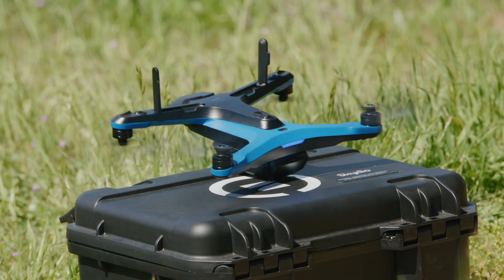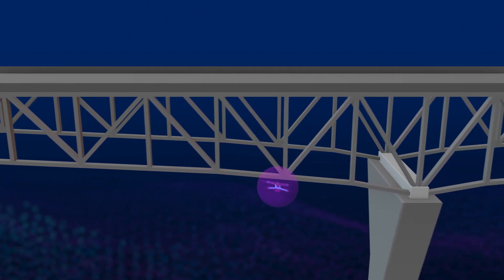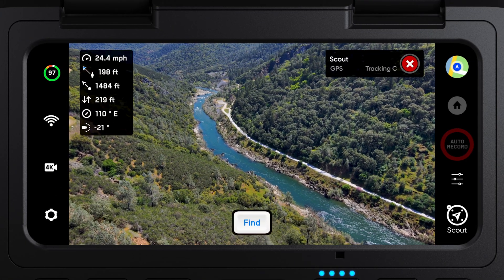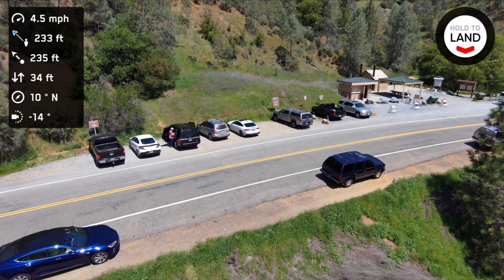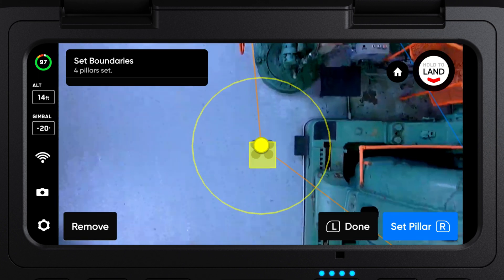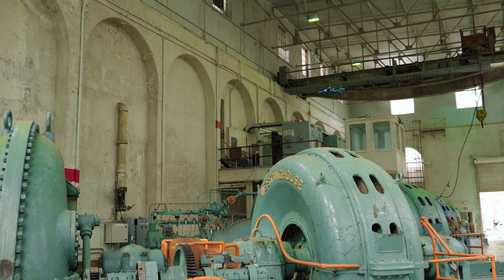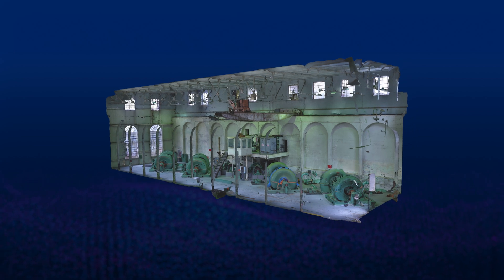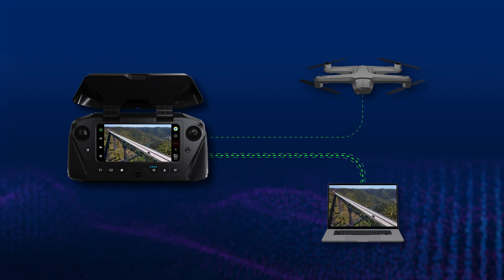Enterprise Release Notes: Skydio 2/2+ (May 2023)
Skydio is proud to announce new and enhanced features in our November 2022 software release.

0:00 Introduction
0:15 Obstacle Avoidance Enhancements
1:00 Stop at Structure
1:26 Find Subject in Scout
1:47 Subject Tracking Improvements
2:08 (3D Scan) Indoor Capture
2:55 (3D Scan) Improved Scanning
3:25 (Skydio Cloud) Pilot Controlled Adaptive Bitrate
3:56 (Skydio Cloud) Media Sync Over Ethernet
4:20 Conclusion

About the features:

Stop at Structure
Perform finer, more controlled inspections with Stop at Structure. When your drone is within 13 ft (4 m) of an obstacle, it will not deviate from its course. Instead, it will reduce speed and maintain position, allowing for more precise maneuvering in the immediate vicinity of the structure.

AutoCrop
When creating a clip in the Skydio app, you now have three options for cropping your video: Original (16x9), vertical (9x16), square (1x1)

Scout - Find Subject
Skydio Scout settings has a new toggle that allows you to display or hide the subject Find button on the Fly screen. Selecting the Find button will yaw the vehicle to face the direction of the tracked GPS subject.

GPS Weak Altitude Limit
A safety measure that prevents flight above 33 ft (10 m) outdoors and 66 feet (20 m) indoors when GPS is weak that replaces the Indoor Height Ceiling toggle in the Flight Limits menu.

Subject Tracking Improvements
We've introduced a number of updates to Skydio autonomy that improve overall quality and reduce latency while tracking a subject. Introducing Shuffle, a new setting for the Motion Track Flight Skill. When selected, your drone will autonomously pick a new position and orientation from which to follow the tracked subject.

Smooth Mode
By default, your drone will capture footage with smoother camera movements when tracking a subject, even if the subject is changing direction quickly and frequently (such as when skiing or biking).

Improved Visual Framing
To avoid suboptimal shots, such as top-down views with the ground prominently in frame, Skydio will now ensure the horizon is kept in the top third of the frame while flying.

Increased Descent Speed
Through speed improvements, we have further amplified your ability to capture dynamic and impressive shots. Skydio will fly faster when descending at an angle during Fixed Track, Motion Track, or KeyFrame flights. Oblique descent speed: 35 mph (16 m/s). Vertical descent speed: 9 mph (4 m/s).

Obstacle Avoidance Enhancements
To improve the overall flying experience, we have updated Obstacle Avoidance margins and behaviors during flight. Margins in all modes have been adjusted to allow for more flexibility and safety while flying. Skydio will now use visual navigation and AI to dynamically and temporarily reduce obstacle avoidance margins when moving through narrow spaces. Skydio will also dynamically expand margins if the drone detects environmental dangers, such as wind.

Superzoom Toggle
A new toggle allows you to enable or disable Superzoom. Enabled by default and persists across flights and power cycles. Located in the Drone menu tab under Device settings.